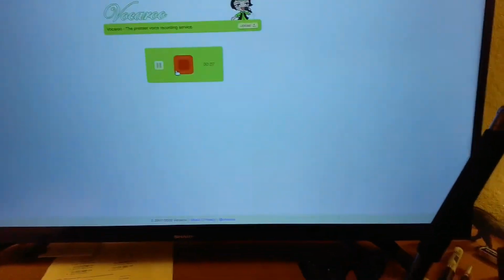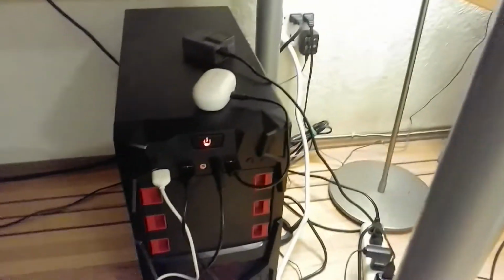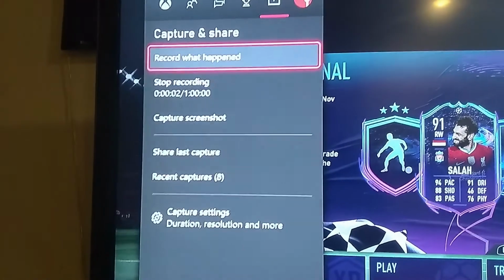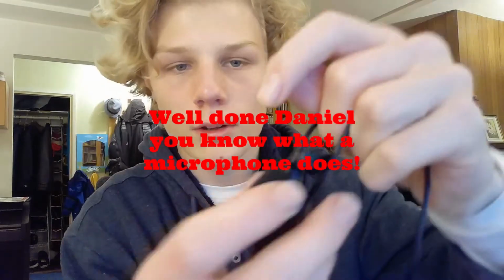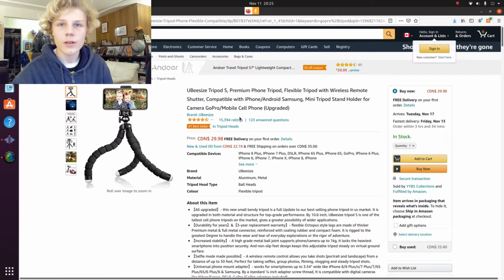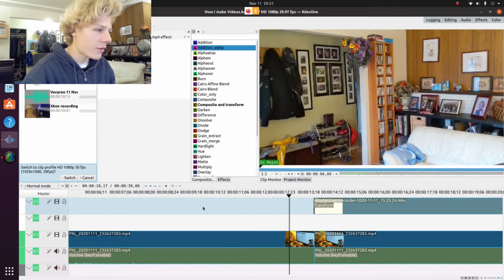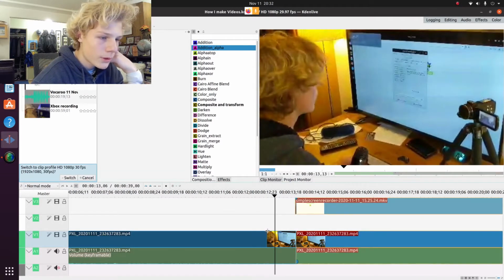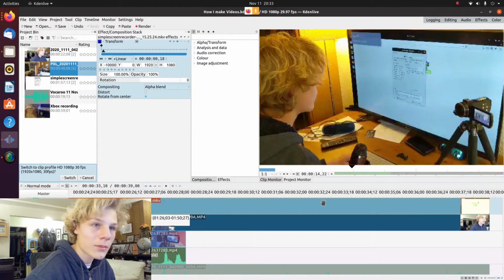How to Make Youtube Videos (Low budget for beginners)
Video Sections:

0:39   |   Computer
1:10   |   Screen Recorder - SimpleScreenRecorder
1:40 | Audio Recording - vocaroo.com
2:13 | Microphone
3:09   |   Xbox recording
3:59 | Camera
4:53 | Outdoor Microphone
5:41 | GoPro
6:22 | Tripod
7:01 | Editing - Kdenlive
12:41 |   Uploading
13:25 | Thumbnail - Canva